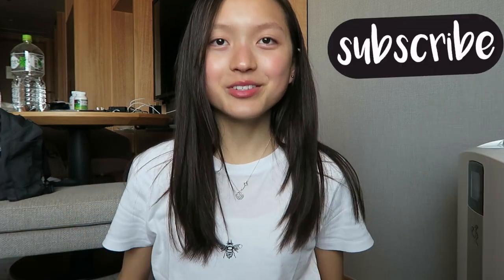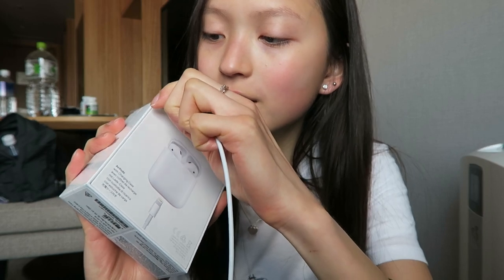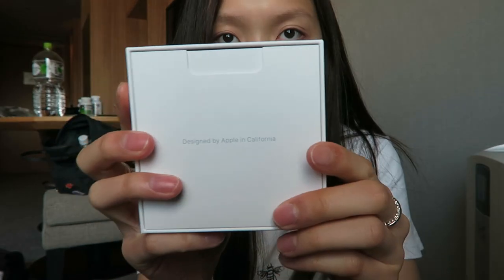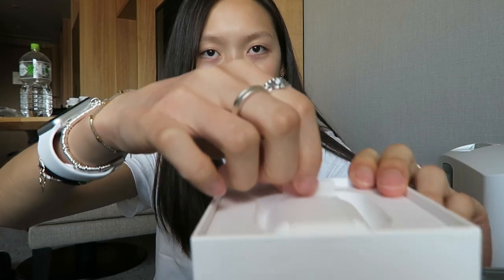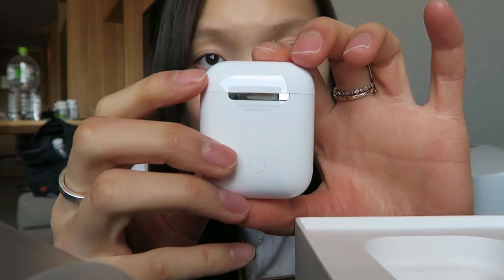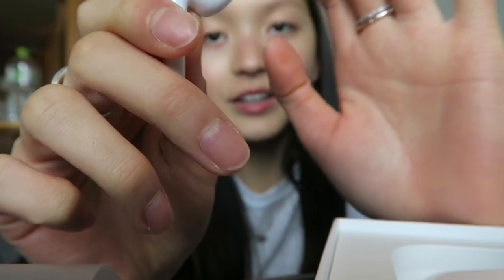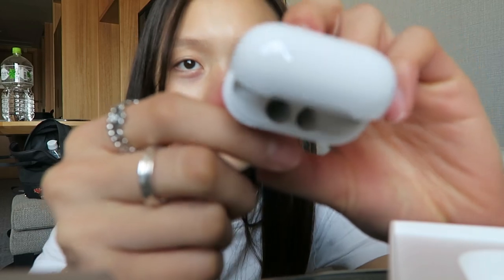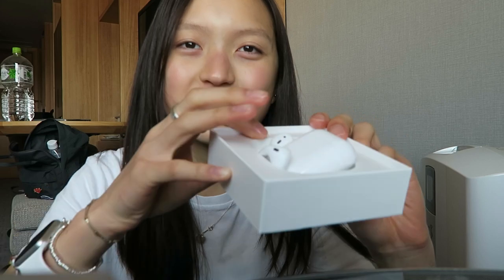AIRPODS UNBOXING *super funny* 2018 / Cass Kinling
HEY YALL!! I picked up the Apple AirPods before my Tokyo trip✈️ and here’s an unboxing of them filmed at a hotel. I’m a bit HIGH from breakfast so I am giddy in this video😜 my brother got featured multiple times so hope you guys enjoy this GOOFY UNBOXING🙈😝🎉 comment below if u want a review + thoughts video of them!! I love my purchase 😌👌

FAQ;
I use Canon t6s aka 760D / Canon G7x / GoPro Hero 5 / iPhone 7 Plus
Canon 50mm F1.8 / 18-55 kit lens
- What editing software do you use?
I use final cut pro / iMovie